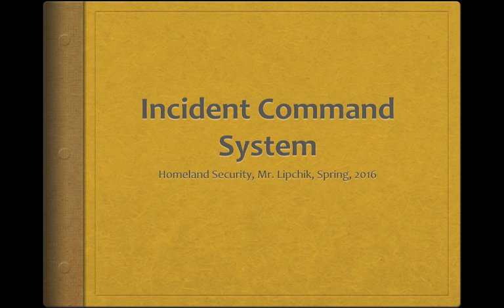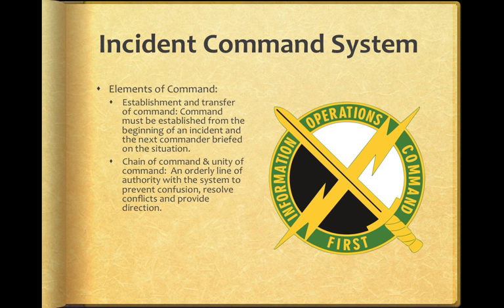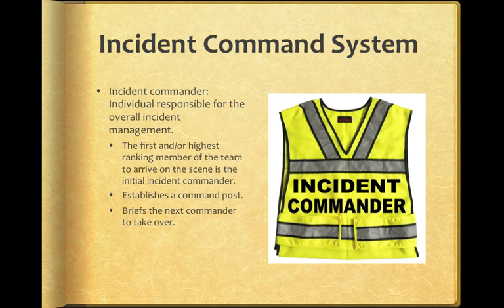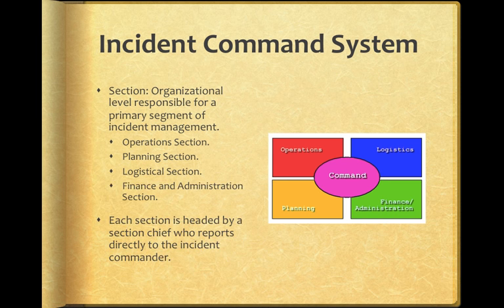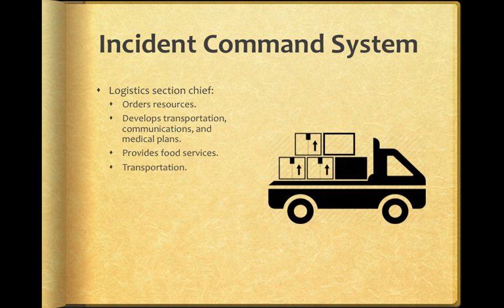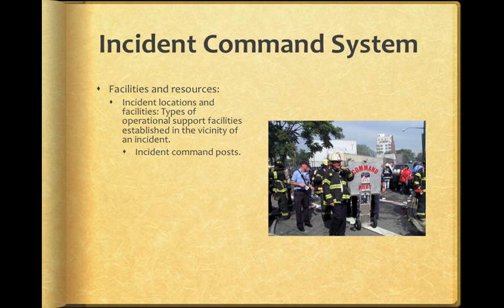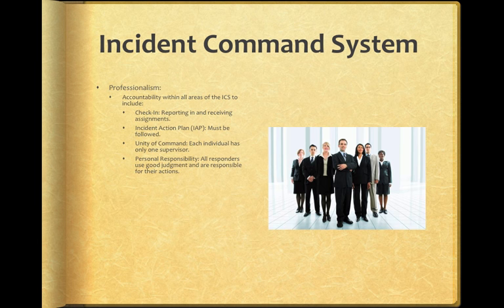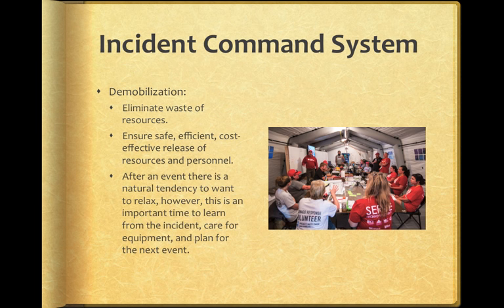Incident Command System